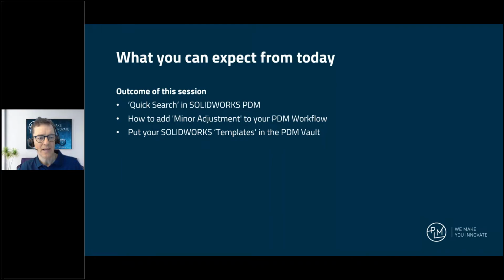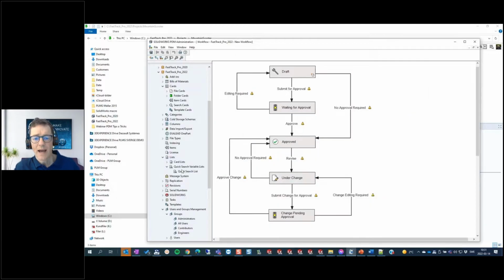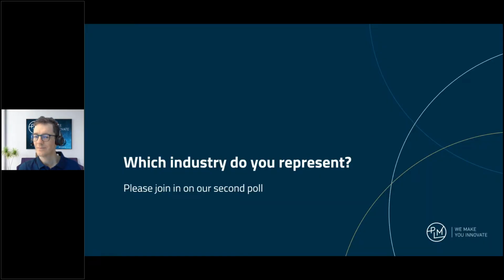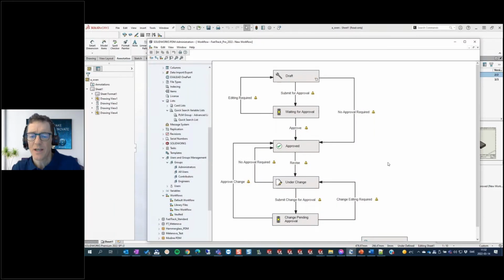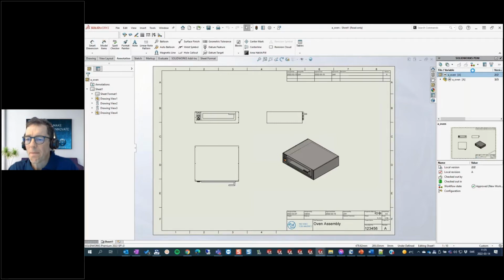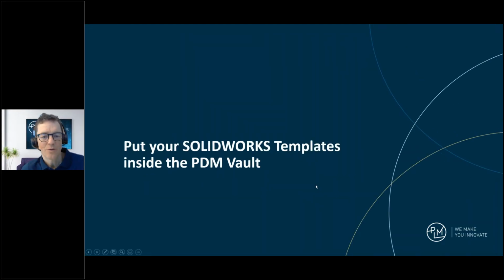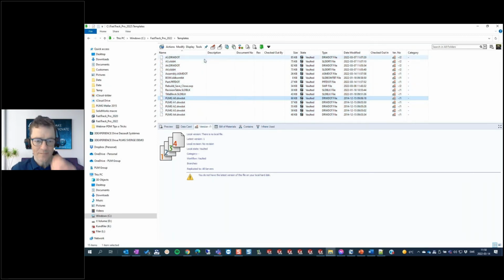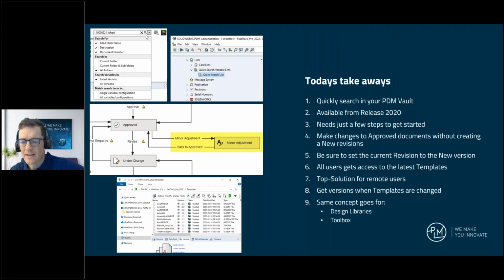Tips & tricks: Working with PDM - Part 1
Our specialists Henrik Jonsson and Jens Andertoft talk about features and functions that will improve your ways of working with PDM.

◾ How to apply the new quick search in PDM
◾ How to add 'minor adjustment' to your PDM workflow
◾ How to work with different columns in explorer
◾ How to switch between 'latest version' and 'as built'